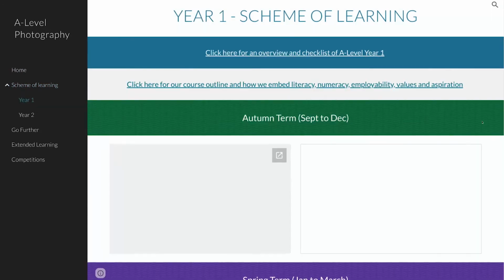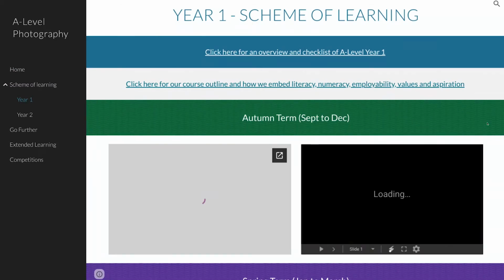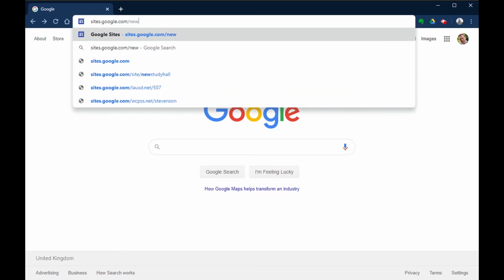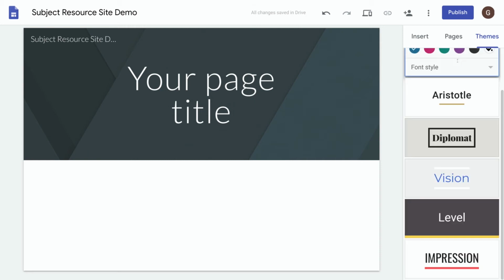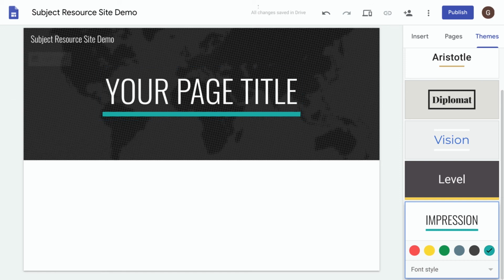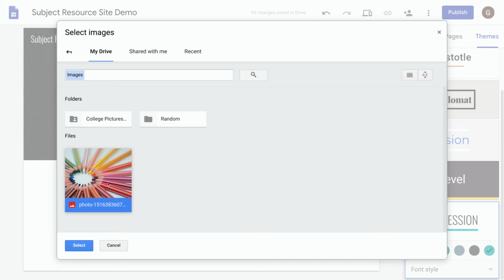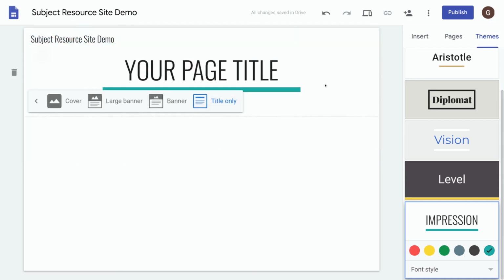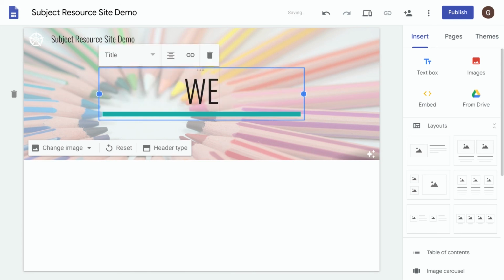Getting started with Google Sites - Create a site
In this video, we look at how to create a site, set a theme, and customise the header.